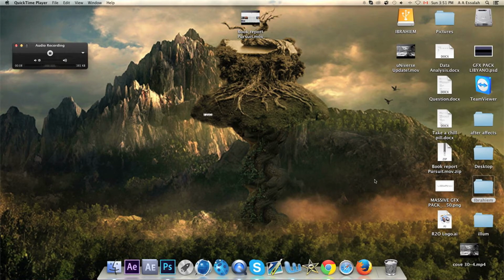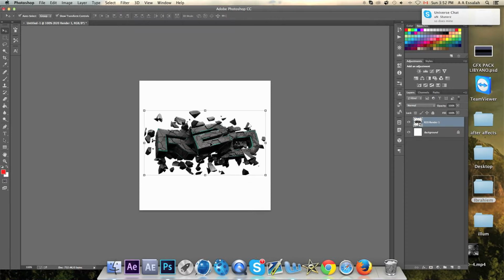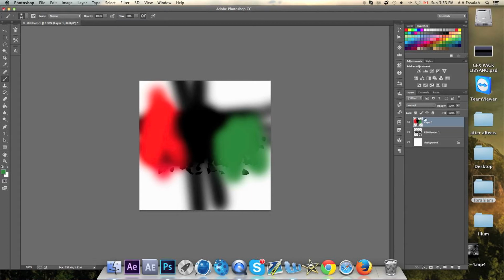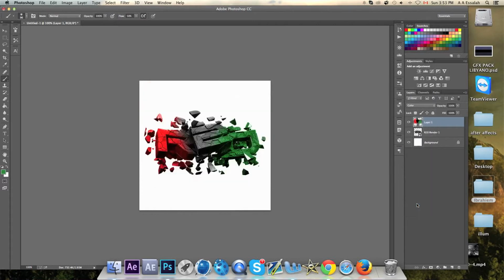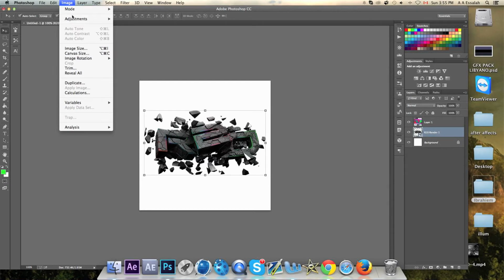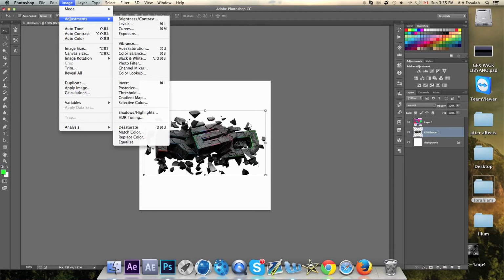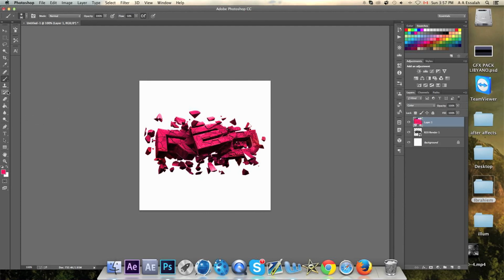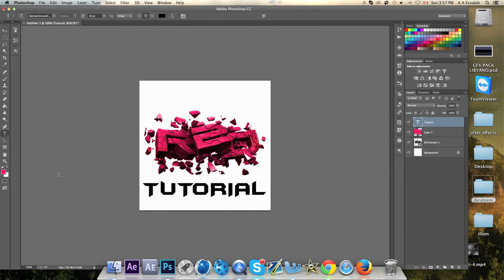Photoshop Blending Options (Creative Effect)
Hey guys, here is a simple tutorial on how to use some sick blending tools, for a 3d logo!

Let me know what kind of tutorial you want to see in the future!!